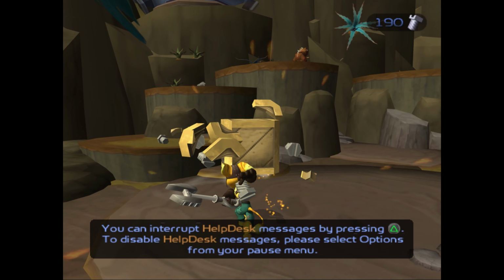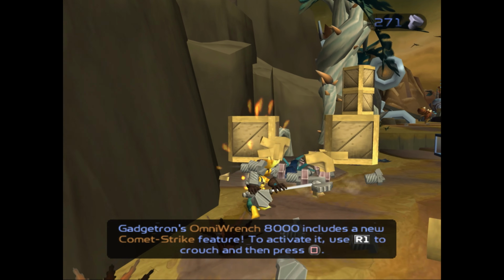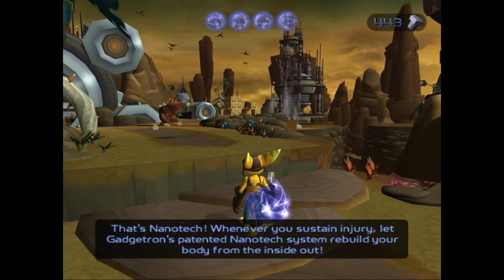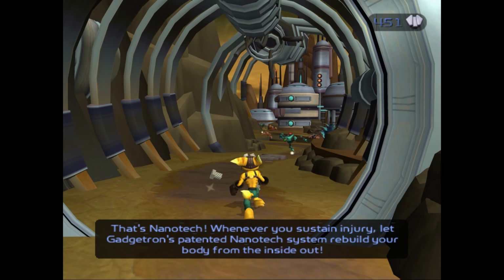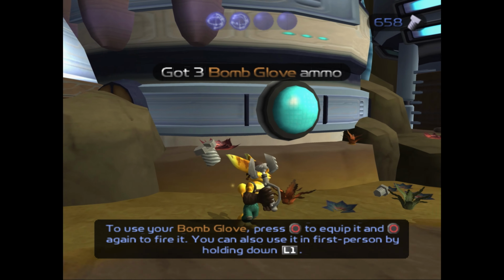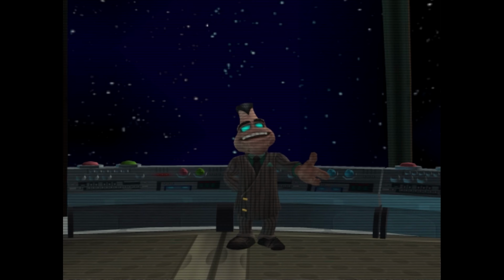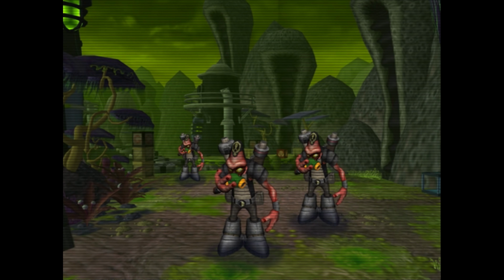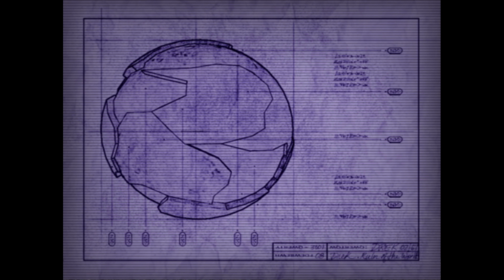Ratchet & Clank | PS2 (PCSX2) | 4K UHD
Played on the PCSX2 emulator upscaled to 4K.

Game: Freedom Fighters
Platform: Sony PlayStation 2
Year: 2002

Ratchet & Clank is the first installment in the Ratchet & Clank series developed by Insomniac Games and published by Sony Computer Entertainment